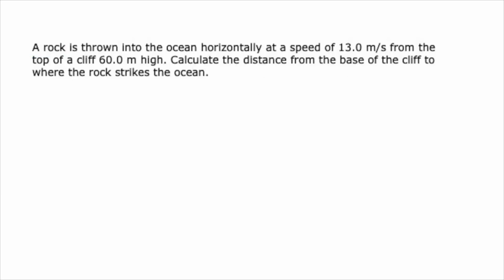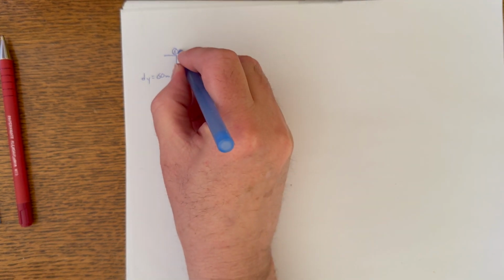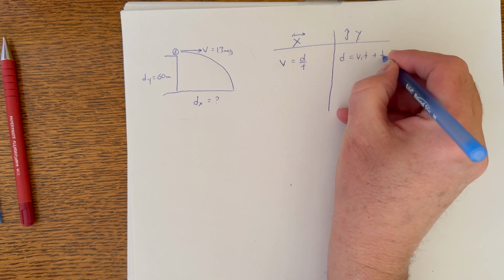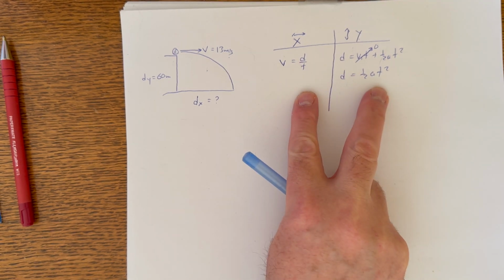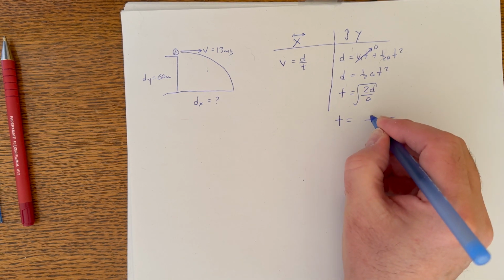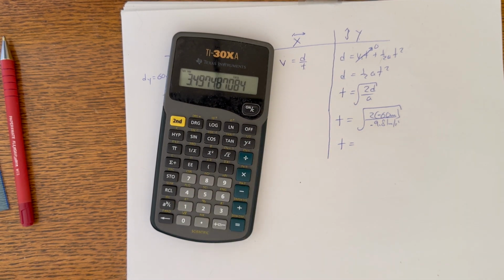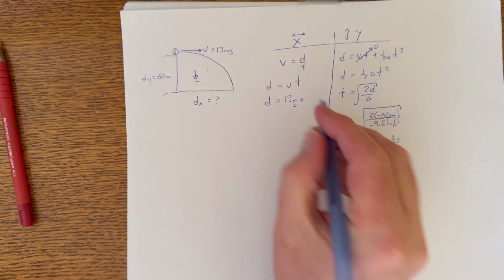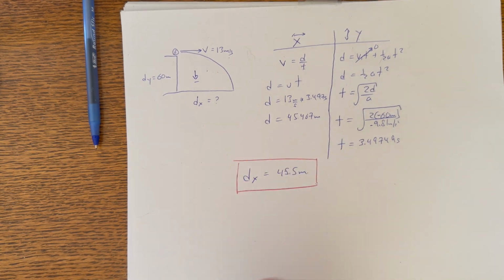Projectile Motion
This video shows how to solve a projectile motion question